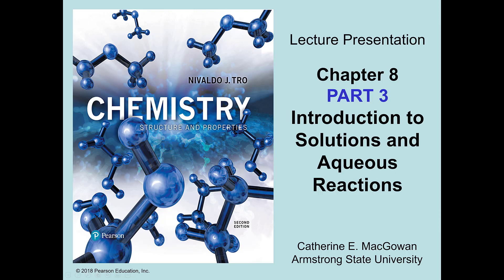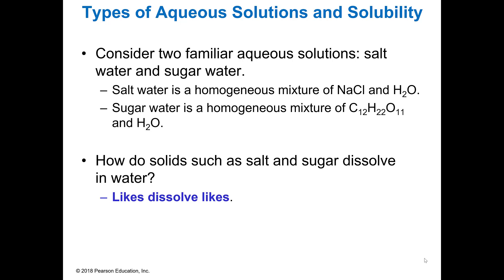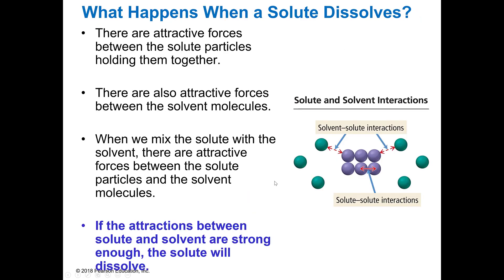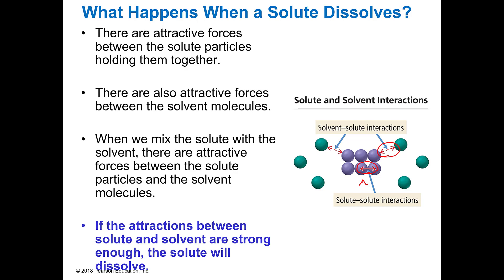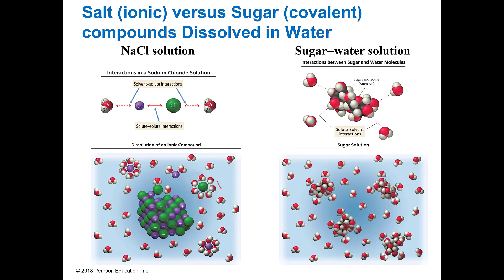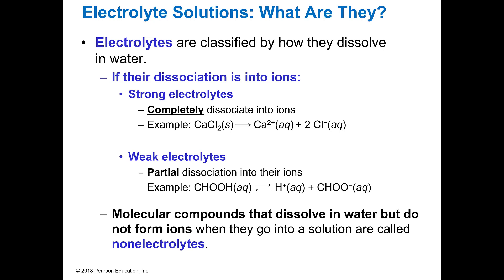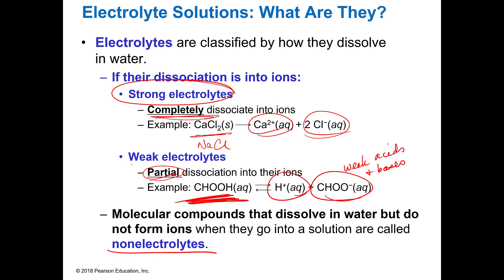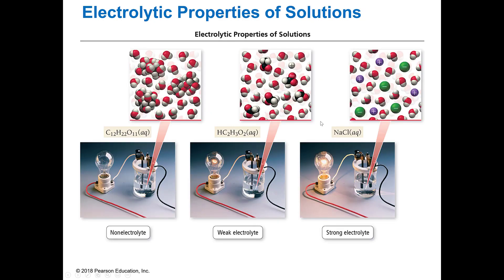2020F CHM 111 Ch 8 Part 3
ULO#3.12  Identify the following types of reactions: precipitation reaction, acid–base reaction, and oxidation–reduction (redox) reactions, gas-evolution reactions (CLO#5)